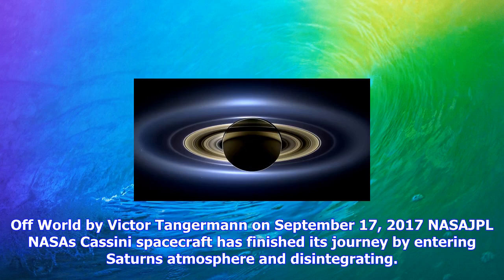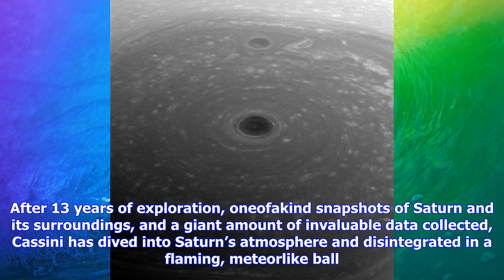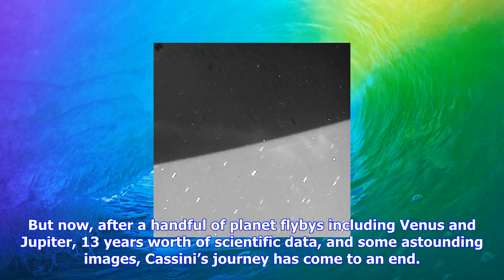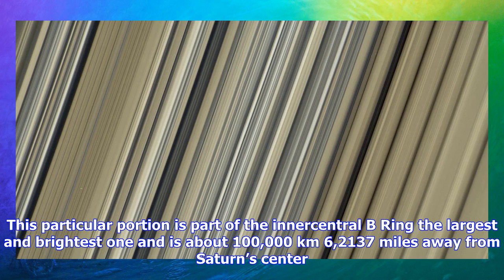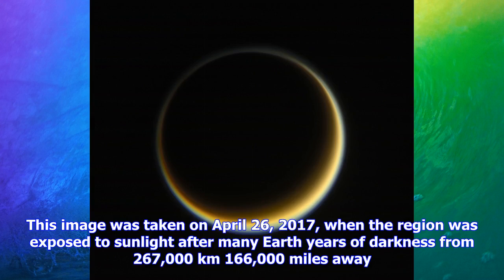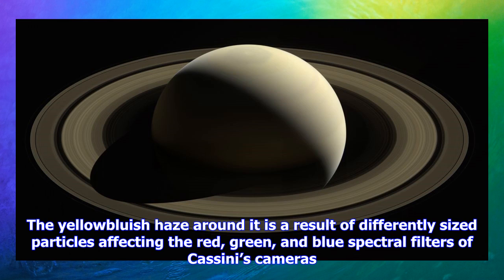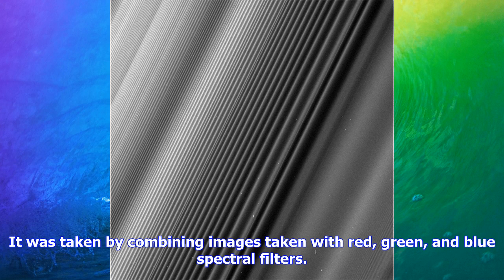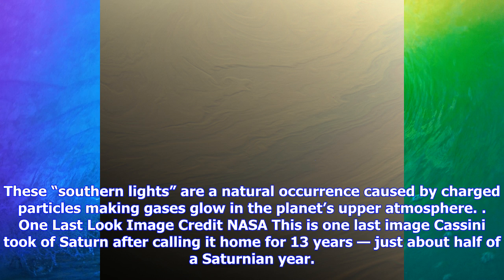Breaking News | The best images taken by cassini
The best images taken by cassini

Off World by Victor Tangermann on September 17, 2017 NASAJPL NASAs Cassini spacecraft has finished i...